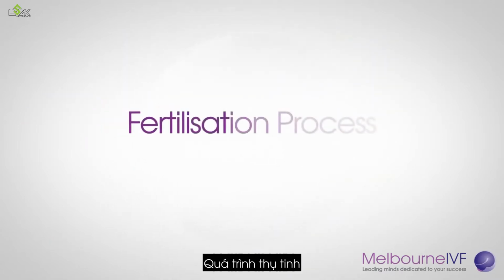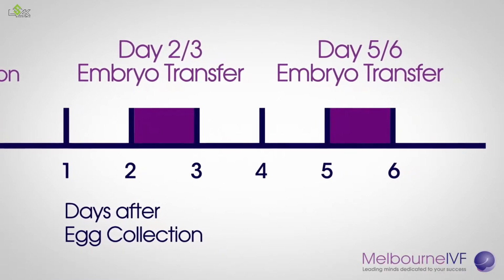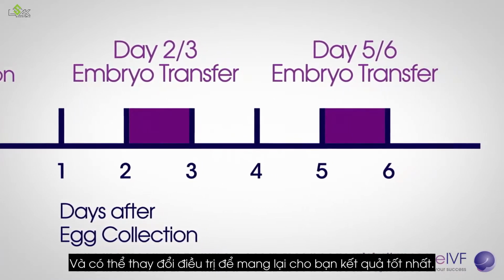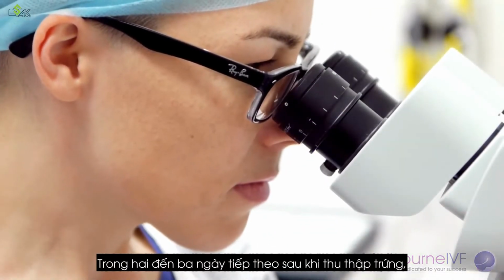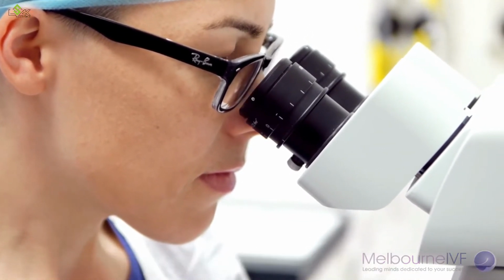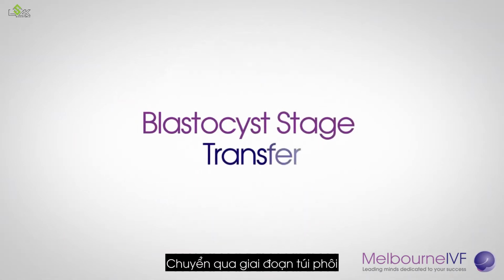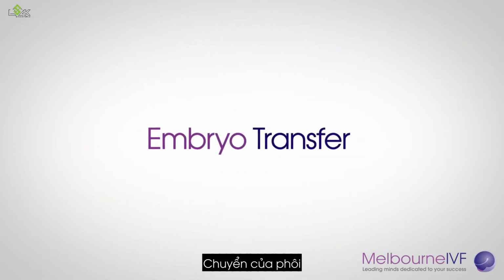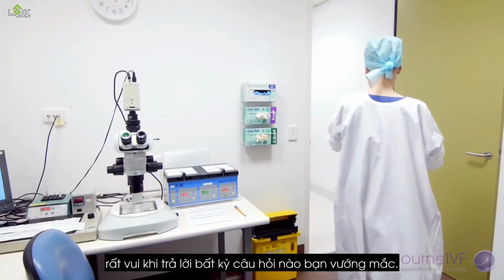THAM QUAN PHÒNG THÍ NGHIỆM IVF TẠI MELBOURNE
💞IVF -  Thụ tinh trong ống nghiệm
👪Lập gia đình rồi có con là một trong những niềm hạnh phúc của mỗi vợ chồng son
🔬Bên cạnh đó, cũng có rất nhiều cặp gia đình nhờ đến sự hỗ trợ từ đội ngũ y bác sĩ
🎉Tìm hiểu thật sâu sắc về phương pháp thụ tinh trong ống nghiệm
🎁Để hiểu hơn những nỗ lực từng ngày của các nhà giải phẫu học
🔺Giúp tạo nên những đứa trẻ được tạo ra trong ống nghiệm
Công Ty Cổ Phần Kỹ Thuật Lý Sơn Sa Kỳ
📍: 38 Đường số 3, Phường Phước Bình, Tp. Thủ Đức.